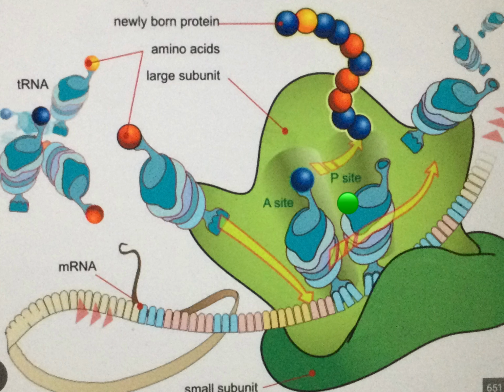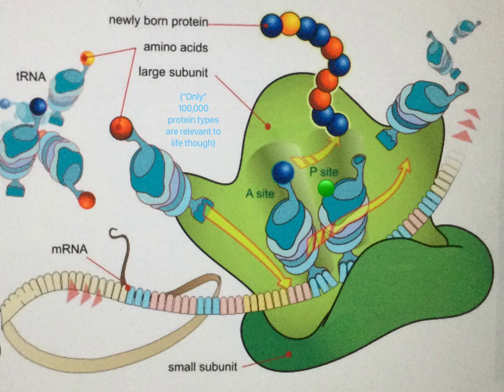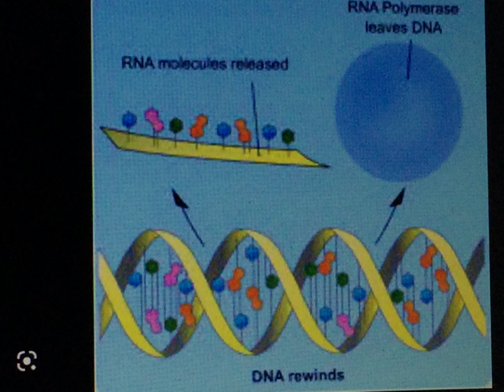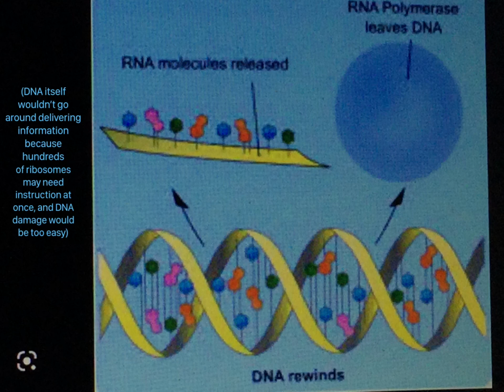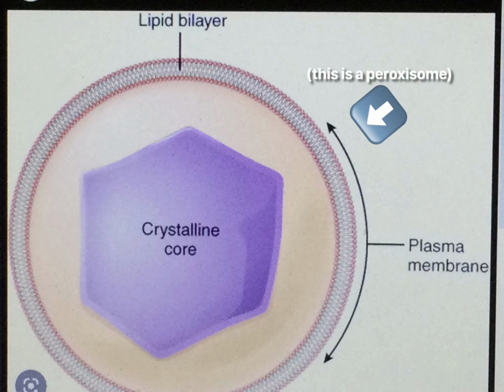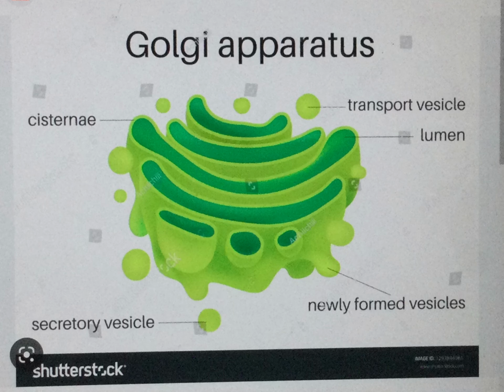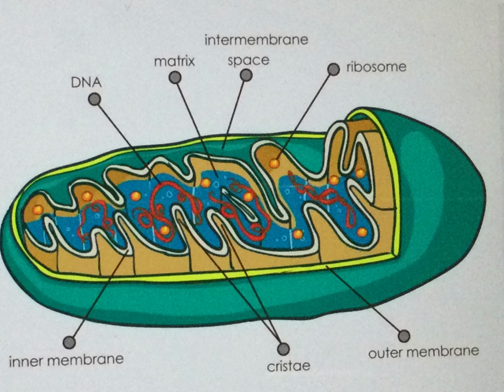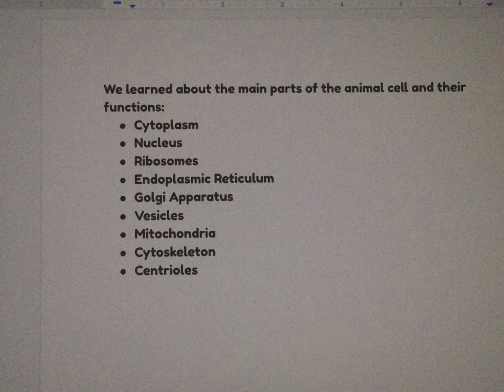Parts of a Cell (explained simply)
In this video, I explain the parts and functions of a cell in simple terms.